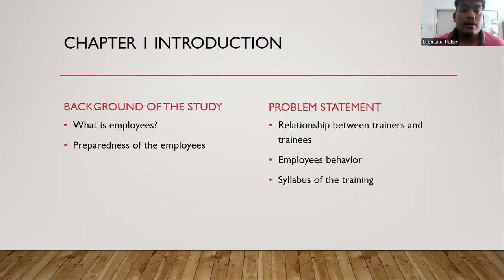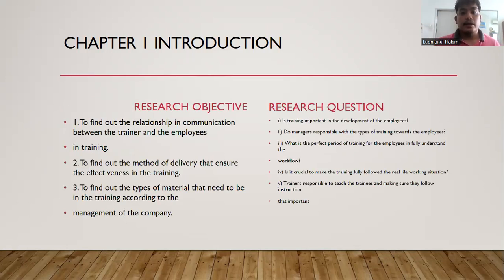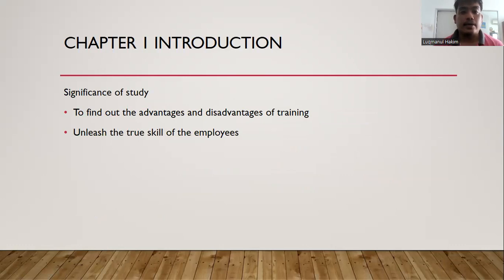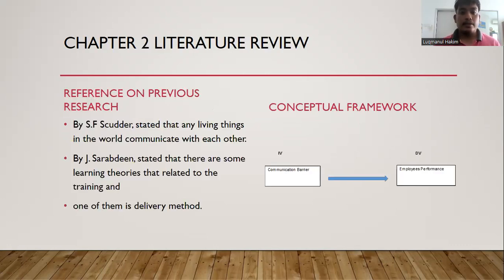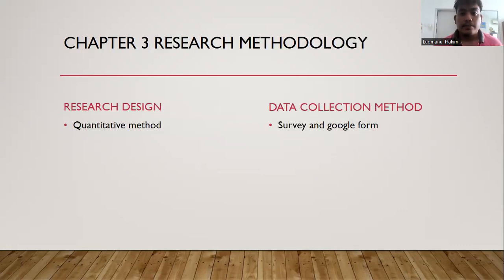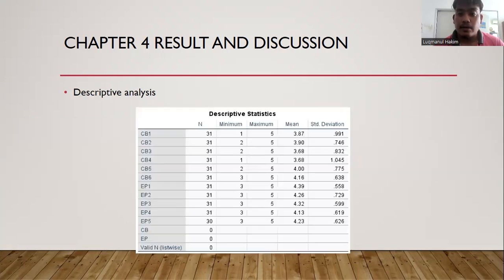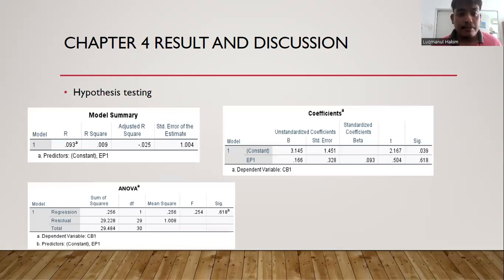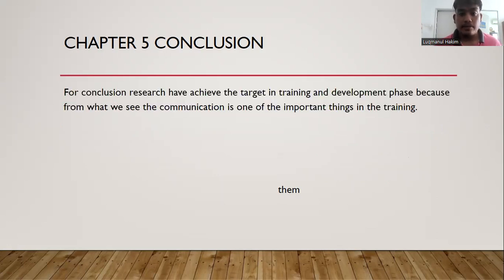research management recording